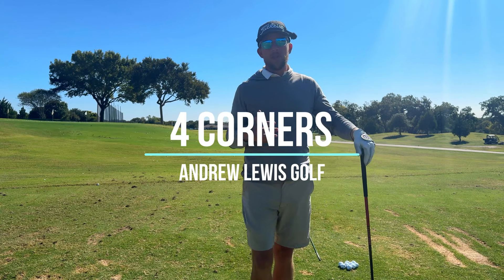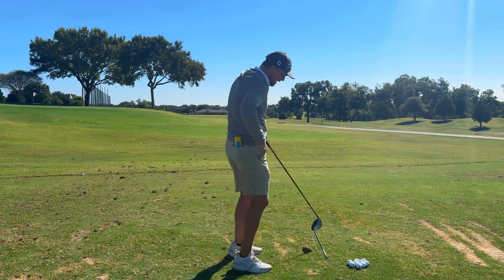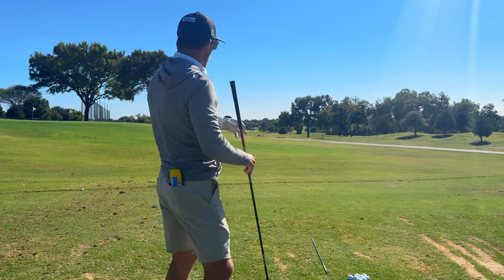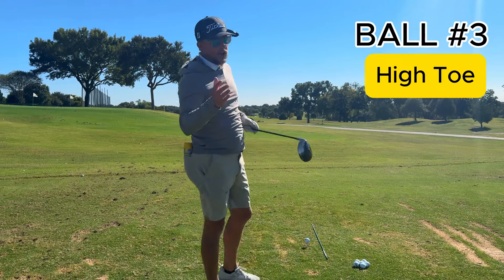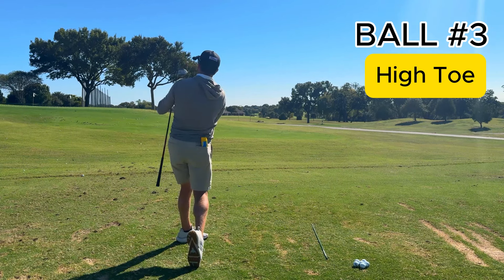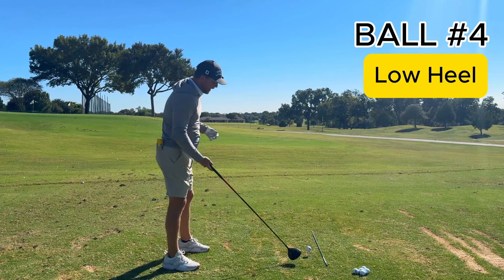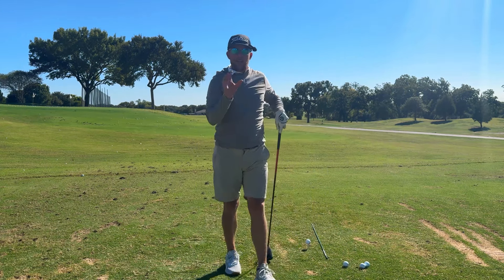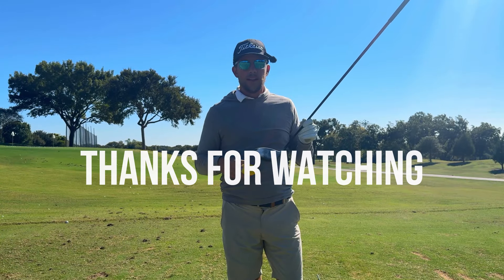FIX Your Driver Contact (Amazing Drill)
The first step to improving your driving distance and accuracy is finding the center of the face. In this video Andrew demonstrates one of his go-to drills often used with clients to help them dial in their face contact. Enjoy!